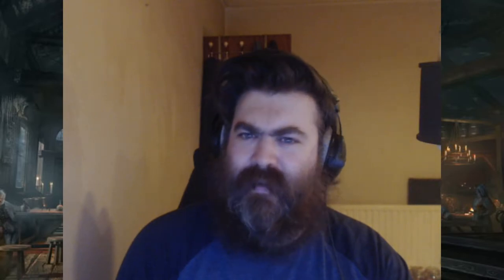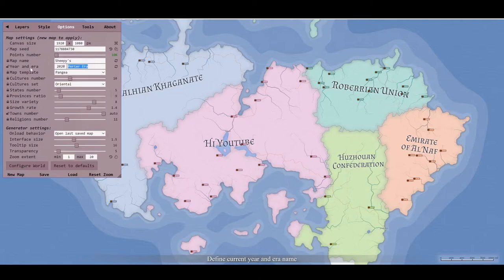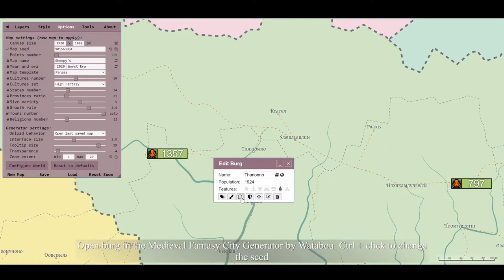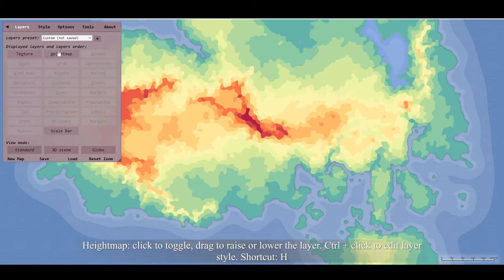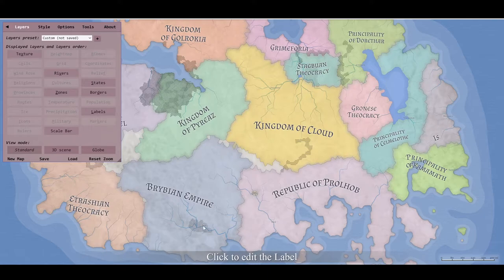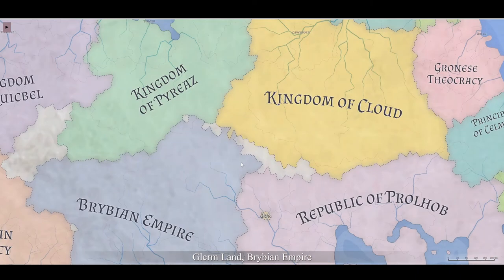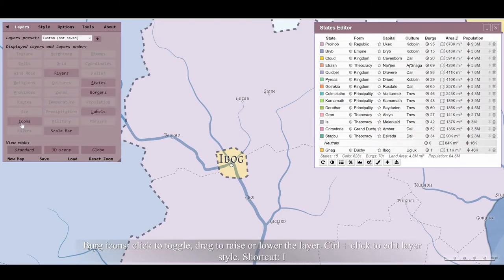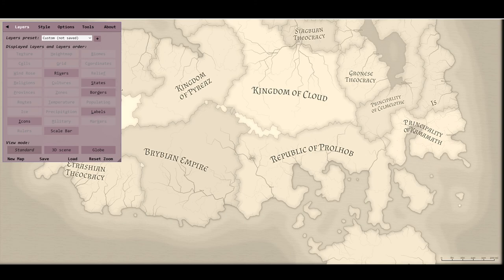Azgaar's Fantasy Map Generator - The Best TTRPG Tool I've Found in a While.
An initial look at this really interesting map generator and GM tool. I highly recommend it!